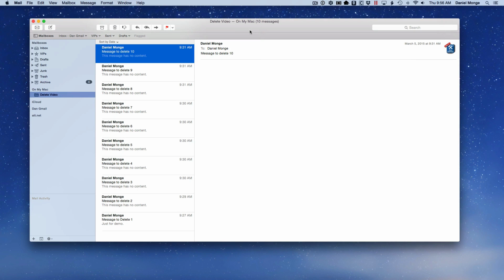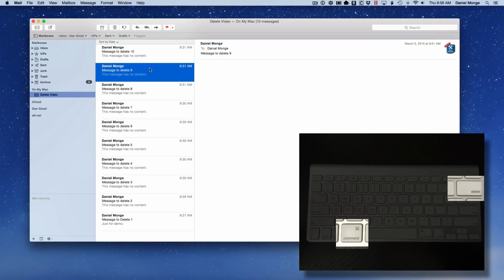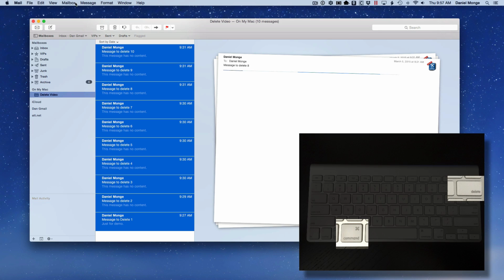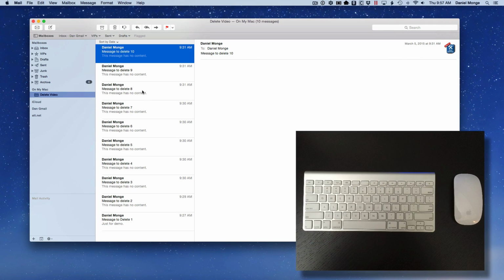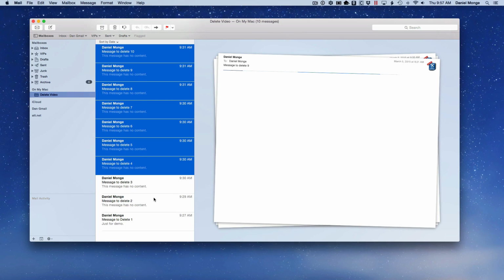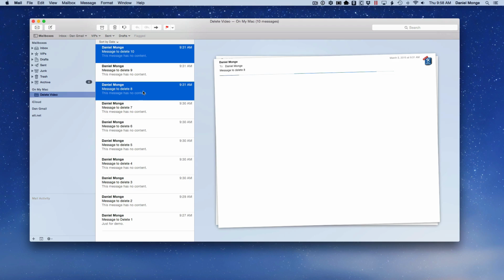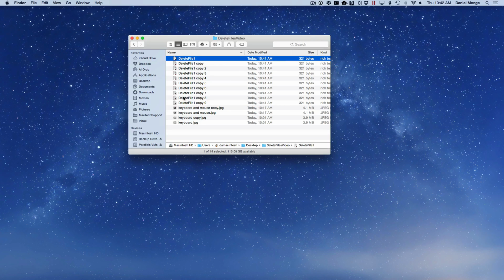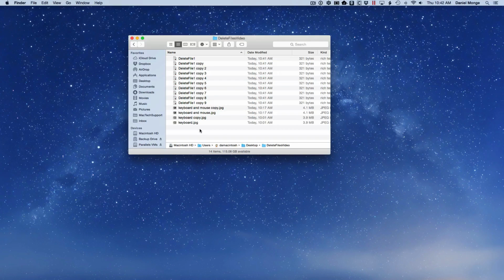Cleaning Up Email in Mail on the Mac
Learn how to quickly clean up your OS X Mail.app inbox by using simple tricks to select multiple messages quickly and easily.